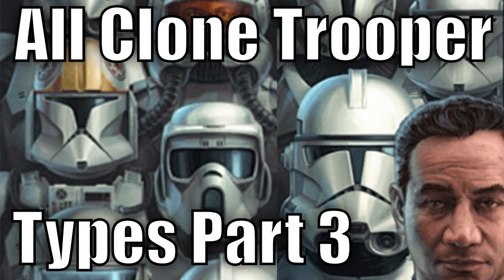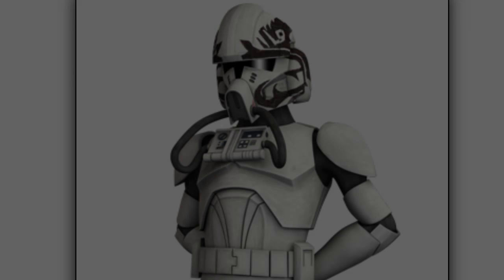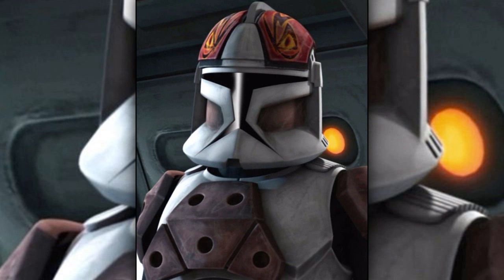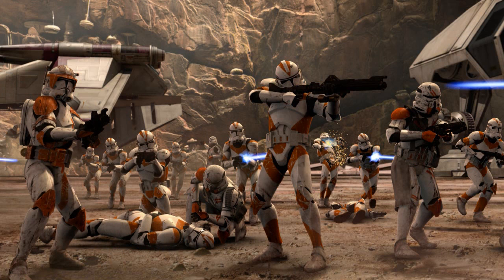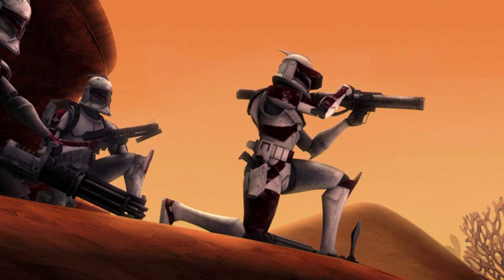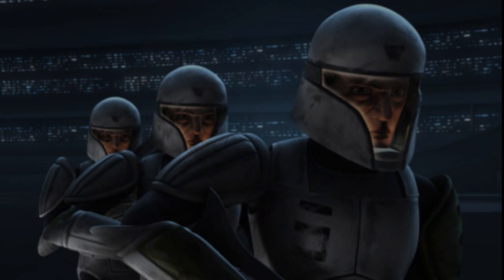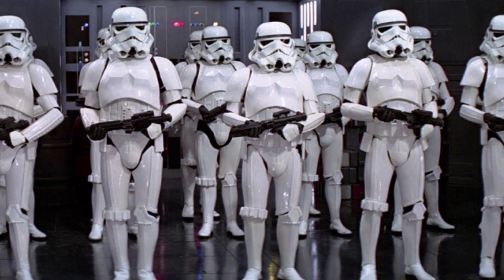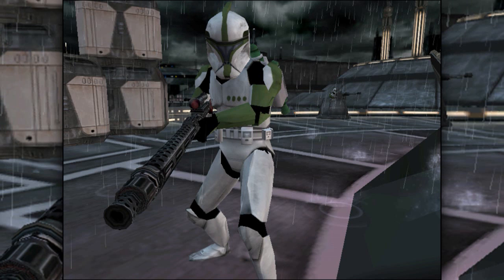All Clone Trooper Types and Variants Part 3 (Final)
Content in video is expressed using PG-13 rated movies and Teen + rated comics, TV shows, video games, and books; and is not intended for children. All known Clone Trooper Types and Variants Part 3 (Final)!